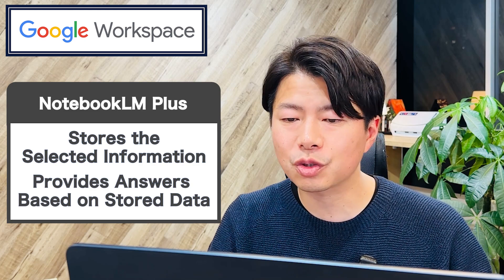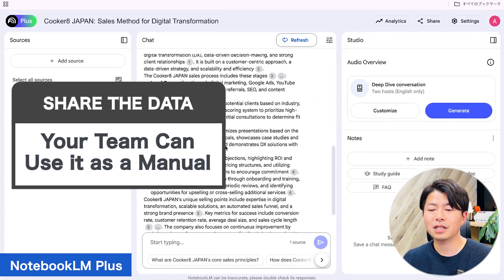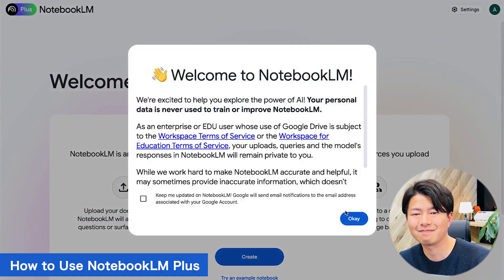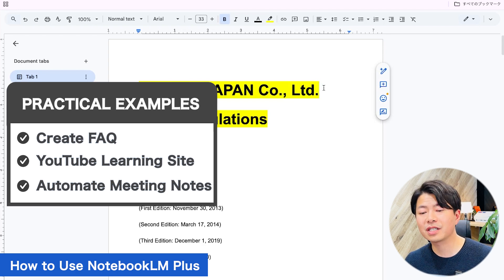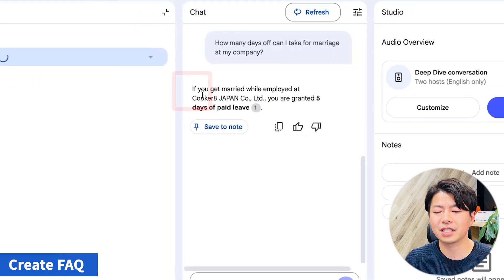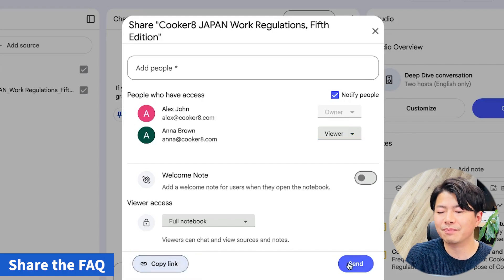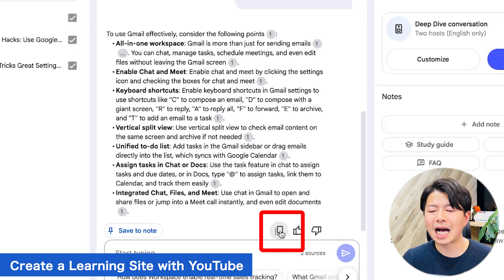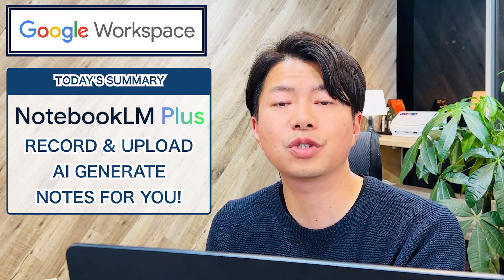Stop Taking Notes! Automate Work with Notebook LM Plus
🚀 Welcome to cooker8 JAPAN!!
Want to master Google Workspace and boost your productivity? You're in the right place! Hosted by Nissy, Japan’s top Google Workspace YouTuber and a Google Cloud Japan speaker, this channel provides practical, real-world strategies to improve business efficiency.

📌 What Makes This Channel Unique?
We go beyond features—showing you how to use Google Workspace to solve real business problems and streamline operations.

📌 What You’ll Learn Here:
✅ Google Sheets, Calendar, and automation hacks
✅ Smart strategies to boost workflow efficiency
✅ Real-world business use cases
✅ Practical techniques you can apply immediately

🎯 Is this channel for you?
🔹 Business professionals & entrepreneurs using Google Workspace
🔹 Teams looking to work smarter with automation
🔹 Anyone who wants real, actionable solutions

🌟 Watch Nissy at Google Cloud Next Tokyo 2024! 🎤🚀

📌 The session is in Japanese, but you can watch with subtitles!
1️⃣ Click Settings (⚙️) → Subtitles
2️⃣ Select Auto-translate
3️⃣ Choose your language 🌍

💡 Stay Updated!

📩 Let’s Connect!

0:00 Opening
0:21 What NotebookLM Plus Can Do
0:51 The Difference With a Common Generative AI
1:28 How to Use NotebookLM Plus
2:22 Create an FAQ Based on Your Company Rules
3:06 Share the FAQ
3:30 Create a Learning Site with YouTube
4:09 Automate Meeting Notes
4:25 Closing